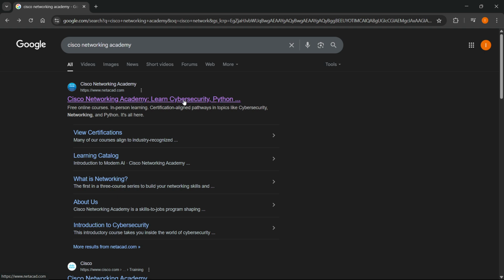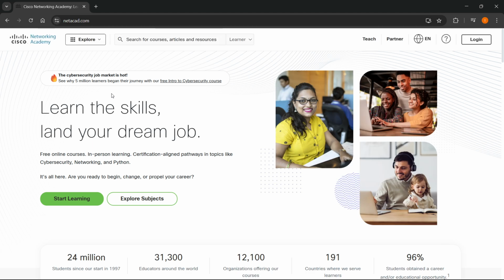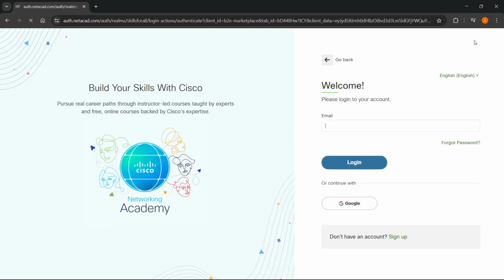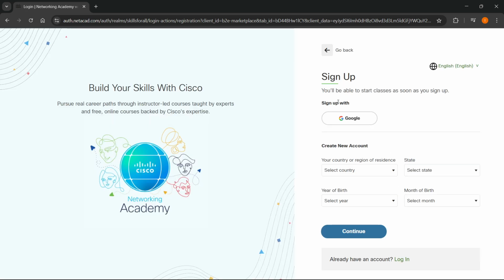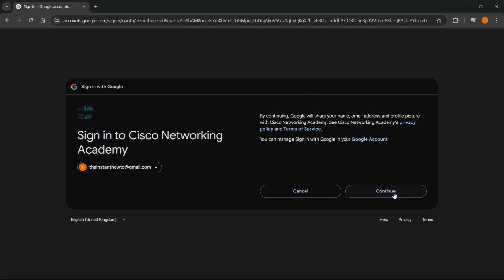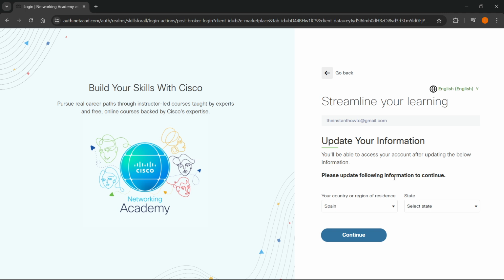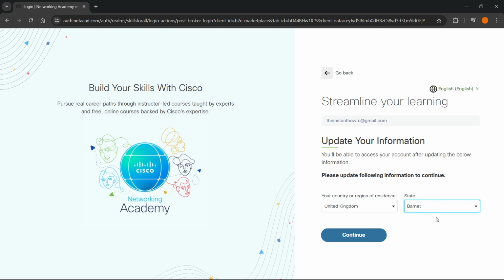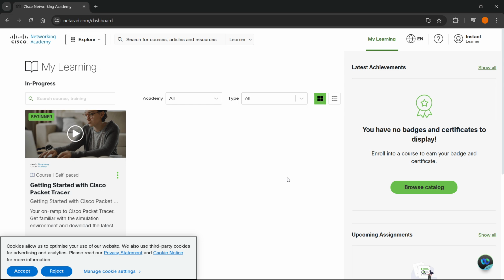How To CREATE Cisco Networking Academy Account (QUICK & EASY) 2026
In this video, I'll show you how to create a Cisco Networking Academy account. This is a full guide on how to sign up for Cisco NetAcad and get started with courses in 2026.

If you've been trying to join Cisco Networking Academy, this is the video you need to see!